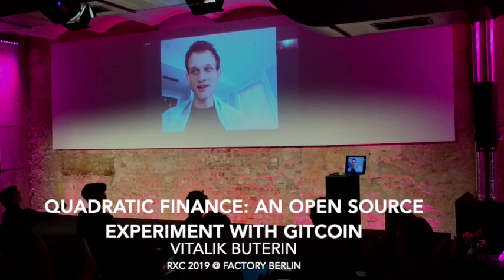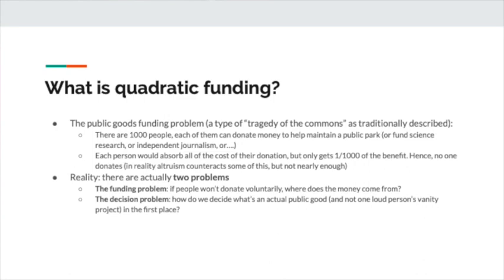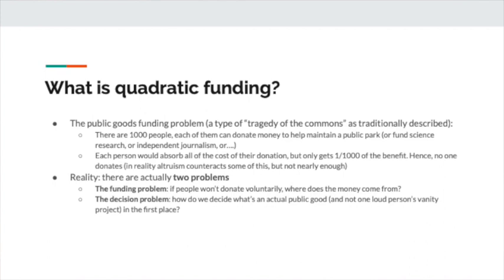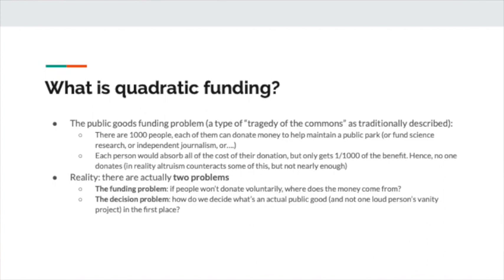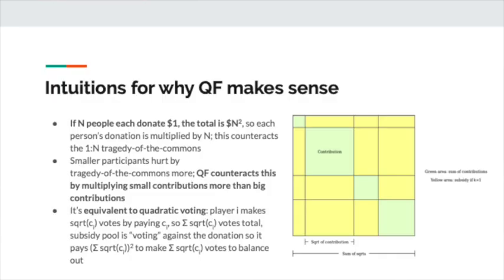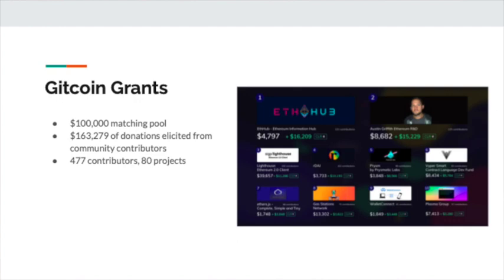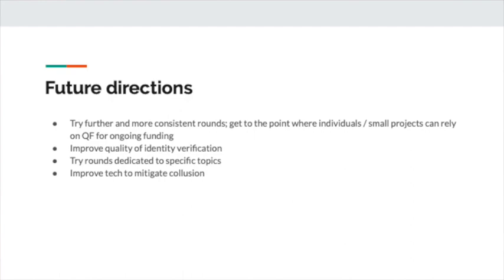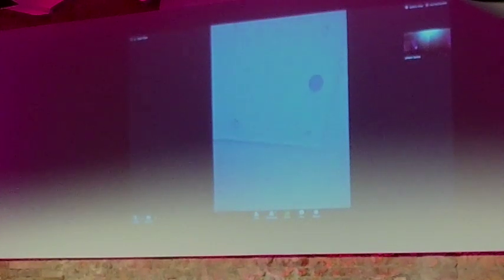"Quadratic Finance: An Open Source Experiment with GitCoin" with Vitalik Buterin (RxC Berlin 2019)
Quadratic Funding is a funding principle for the provision of public goods across multiple domains, such as campaign finance, news media, open source software, and public works projects. Vitalik analyzes the results Gitcoin's recent round of grants allocated through quadratic funding and offers design insights into future experiments.